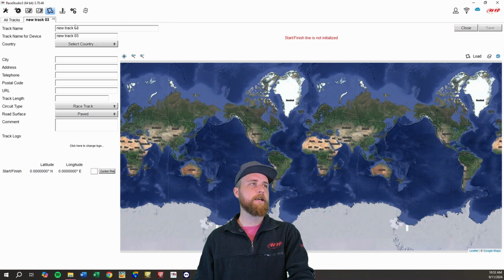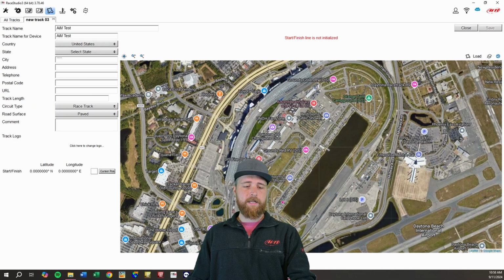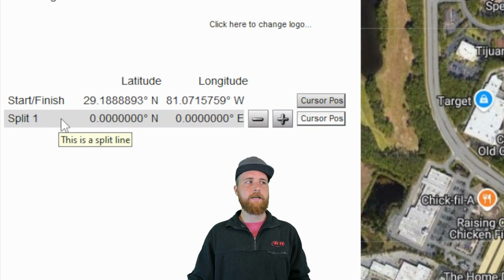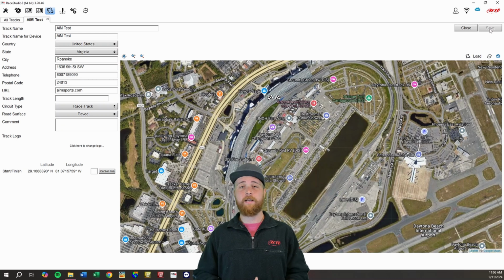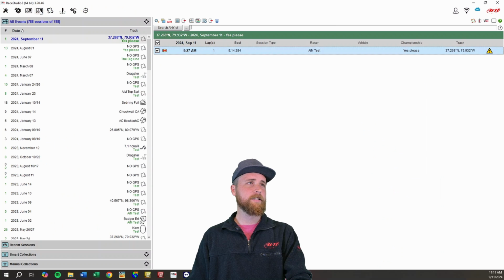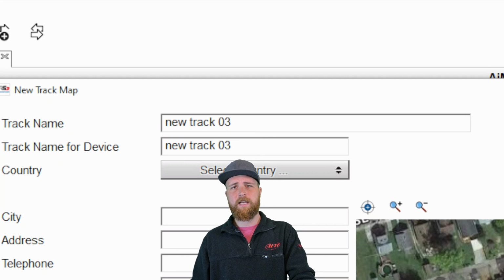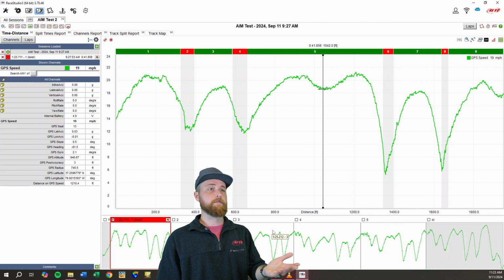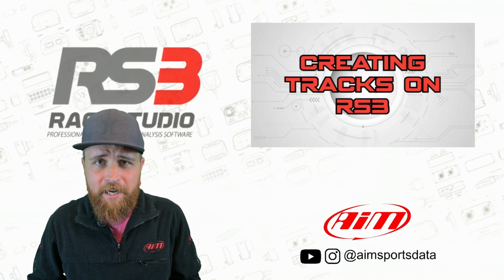Creating Tracks On RS3 | AiM Tech Tips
In this video we're discussing the two main ways to create custom tracks using just RaceStudio3.